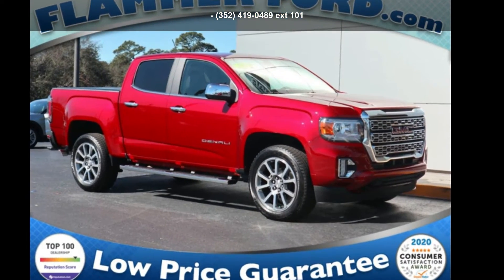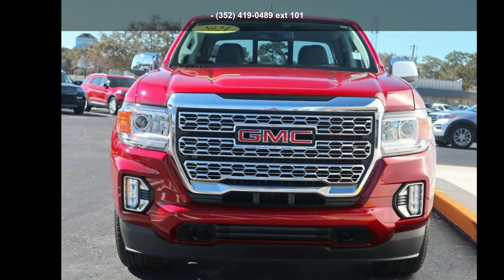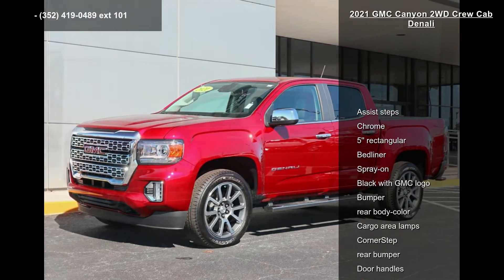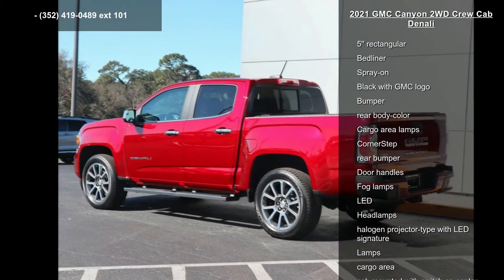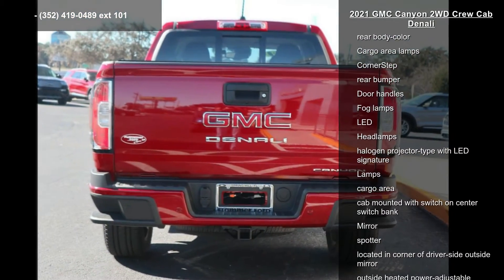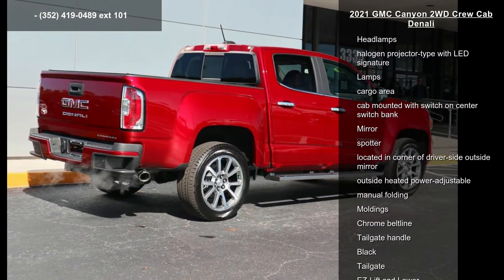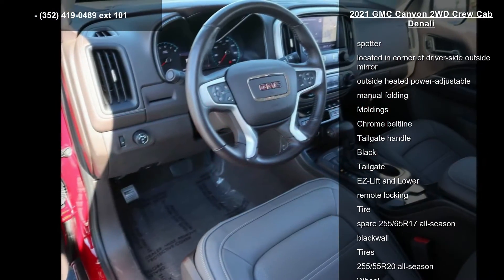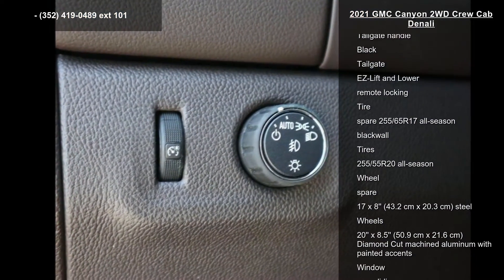2021 GMC Canyon 2WD Crew Cab Denali - Flammer Ford - Bad...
2021 GMC Canyon Cayenne Red Tintcoat **NAVIGATION**, **LEATHER SEATS**, **ONE OWNER**, **CLEAN CAR FAX**, **CLEAN AUTOCHECK REPORT**, **BACKUP CAMERA**, **SUPER CREW**, Canyon Denali, 4D Crew Cab, V6, 8-Speed Automatic, RWD, Cayenne Red Tintcoat, Cocoa/Dark Atmosphere w/Perforated Leather-Appointed Seat Trim, Driver Alert Package, Forward Collision Alert, Navigation System.2020 DealerRater Consumer Satisfaction Award winner! Family owned and operated since 1964.